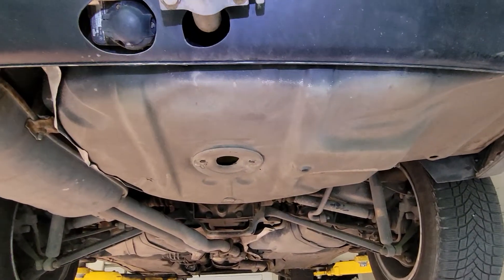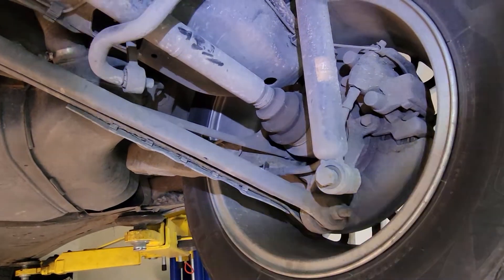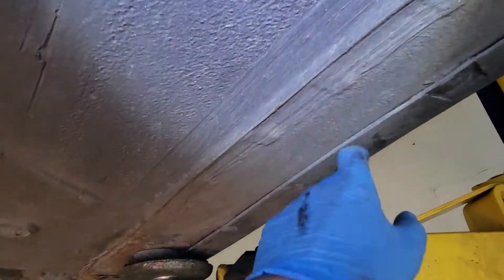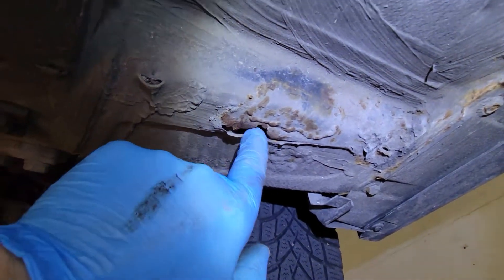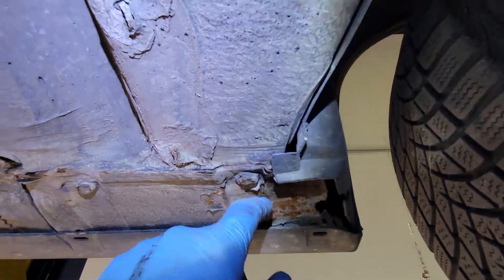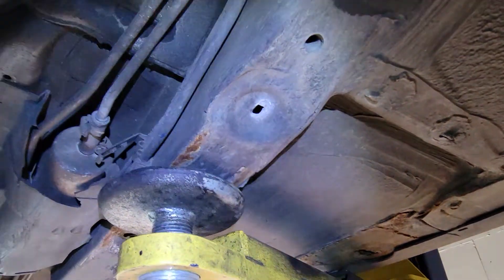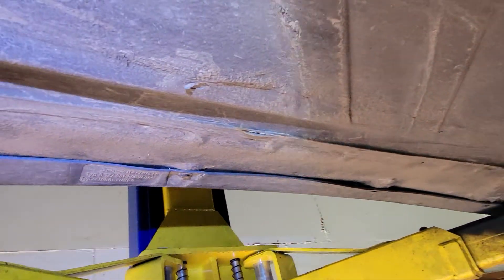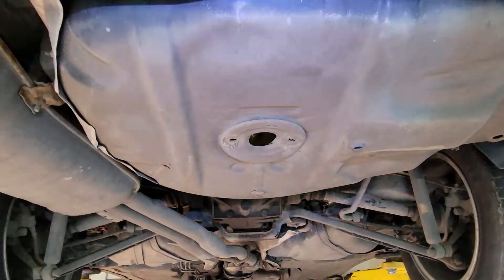BMW 328i Touring on lift at United Imports USA